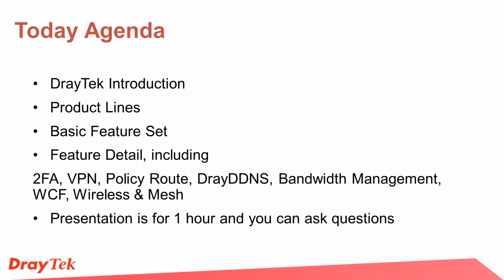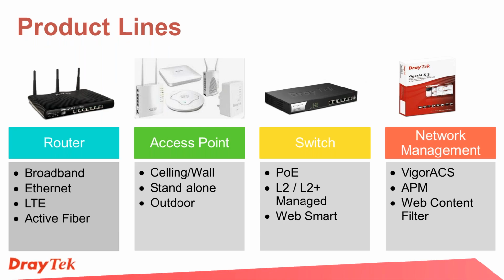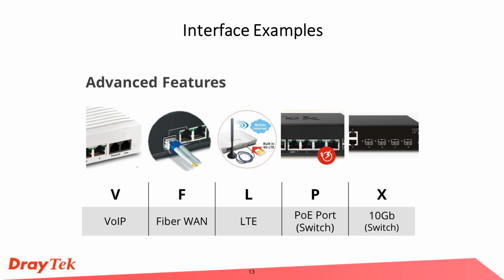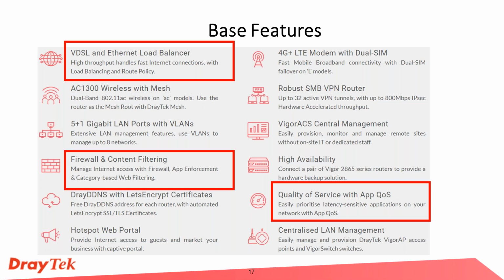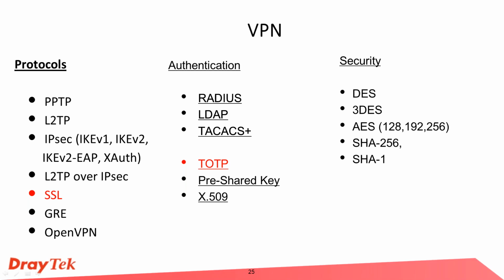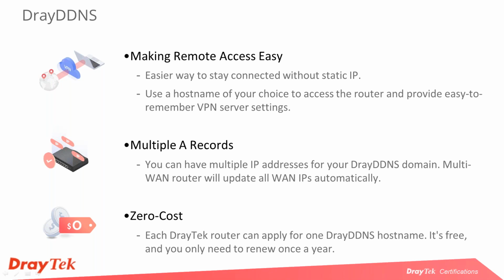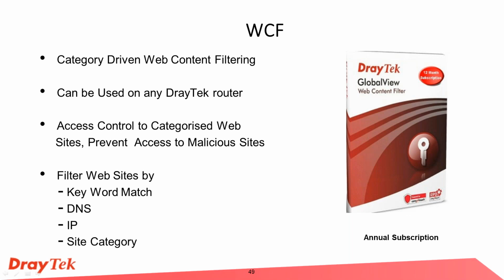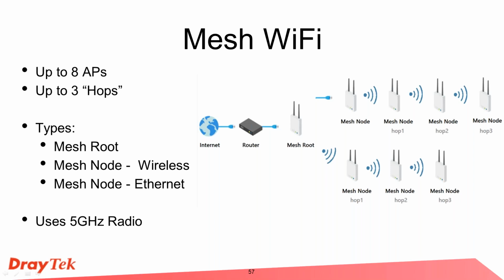DrayTek Portugal Webinar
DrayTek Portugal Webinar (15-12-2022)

Programa :

* DrayTek Introduction
* Product Lines
* Basic Feature Set
* Feature Detail : 2FA, VPN, Policy Route, DrayDDNS, Bandwidth Management, WCF, Wireless & Mesh